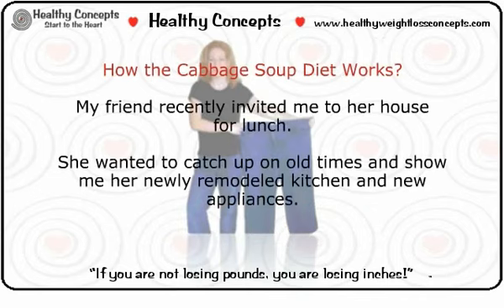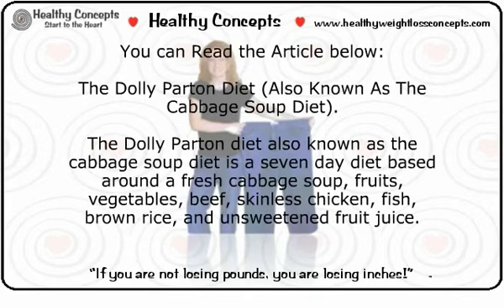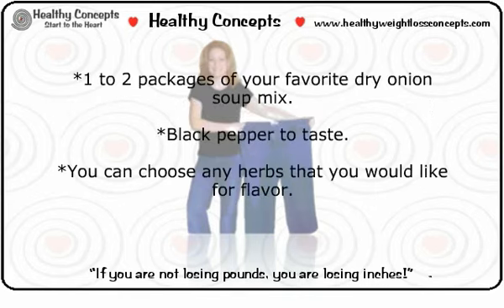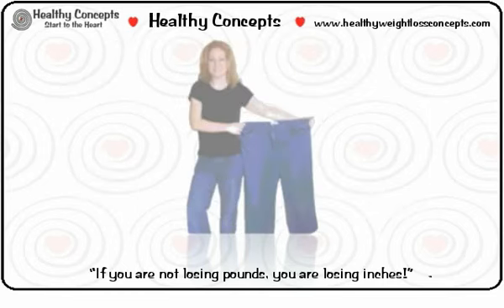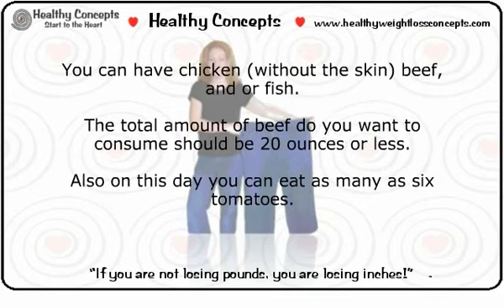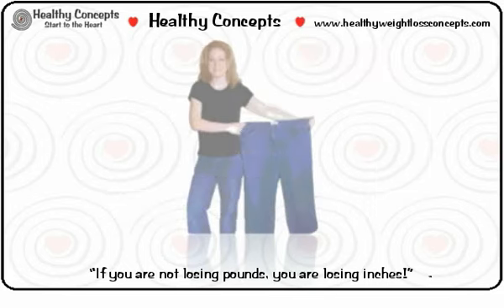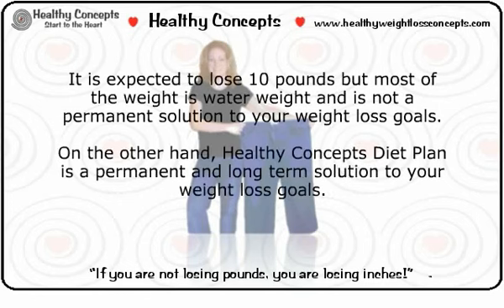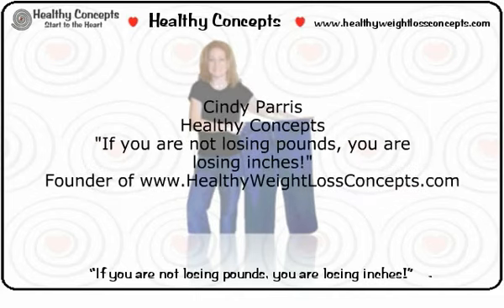How the Cabbage Soup Diet Works?